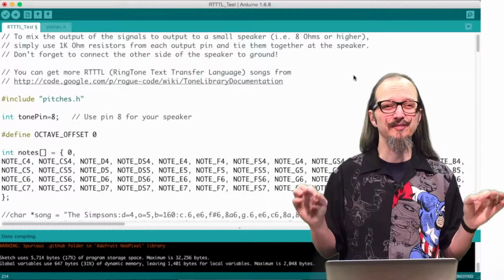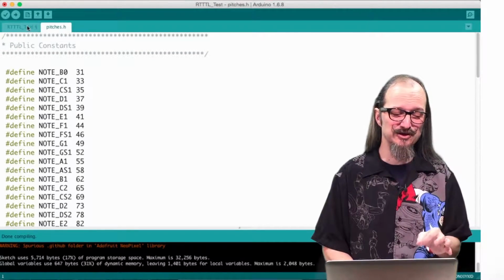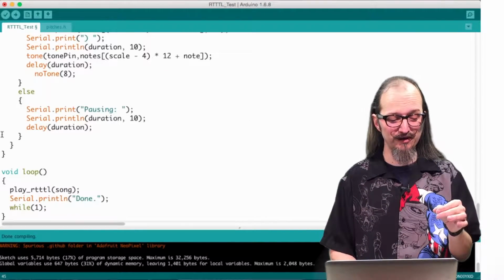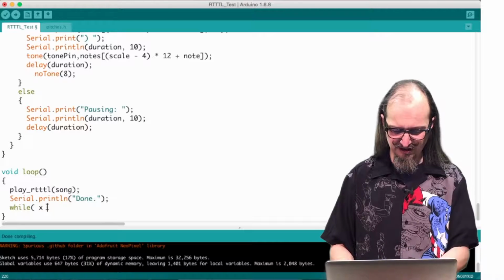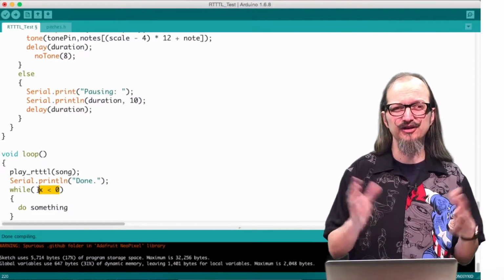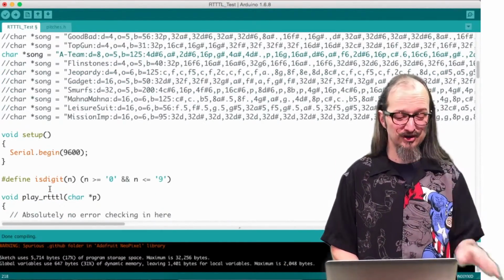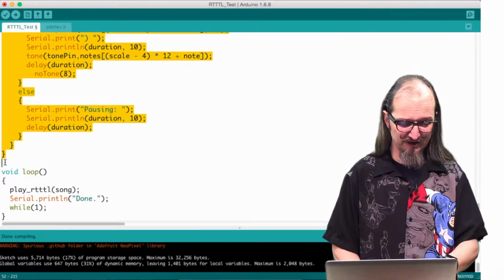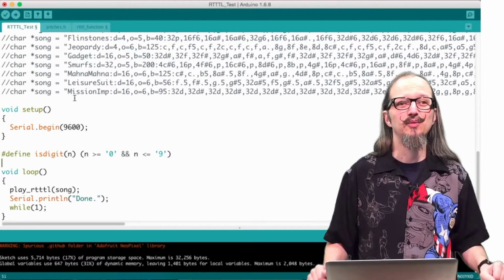RTTTL on Arduino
This video supports a course taught at Divine Child High School.